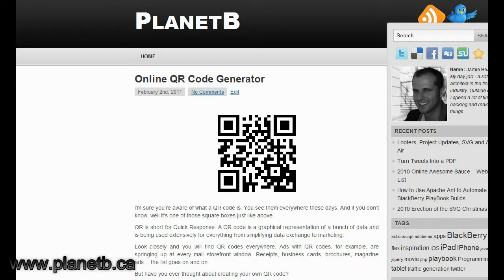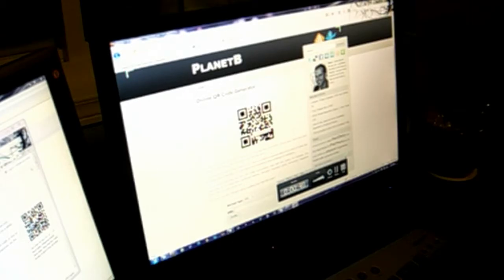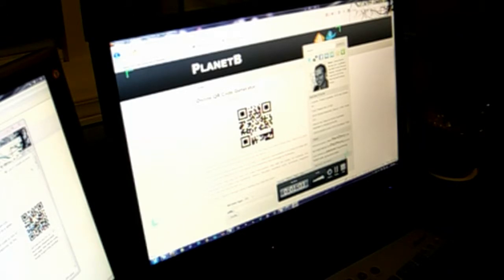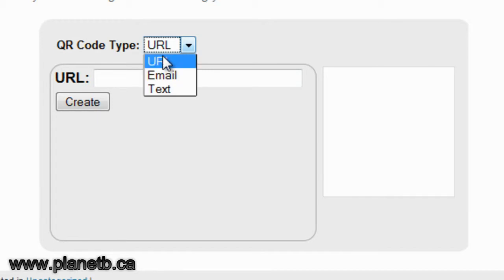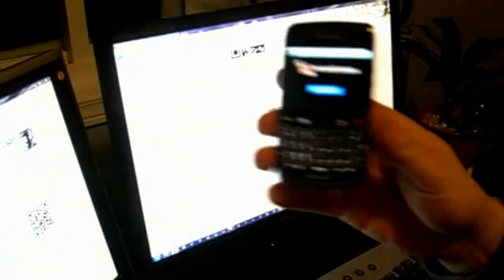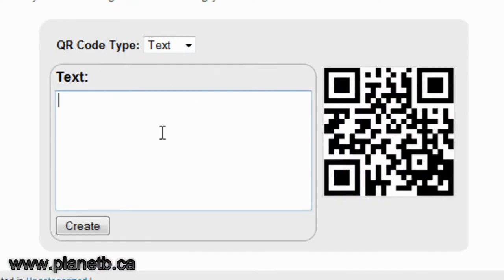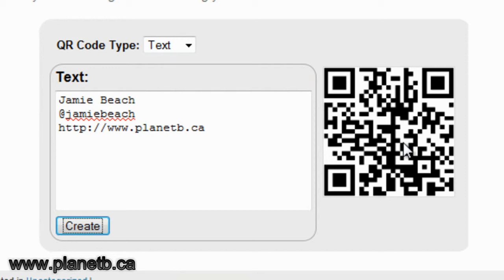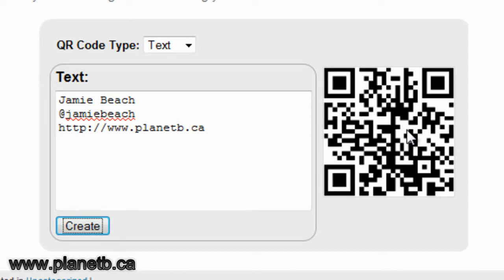Create Your Own QR Code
In this video I show you how to create your own QR Code with a couple simple mouse clicks, absolutely for free.
Create a custom QR code to assist in your marketing or advertising campaigns.
Make a QR code for coding apparel or to put on your own business cards.
QR codes, otherwise known as 2D codes, are a new and proliferating technique for engaging with potential customers and exchanging information electronically.
With my simple web app, you will have your own URL, email or content QR code in no time at all.